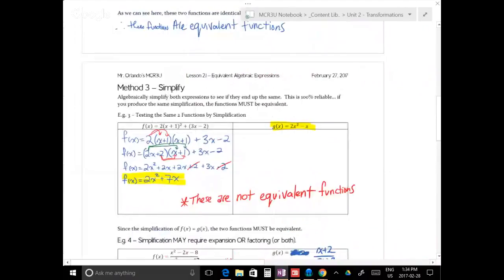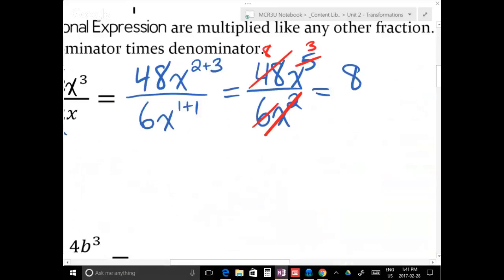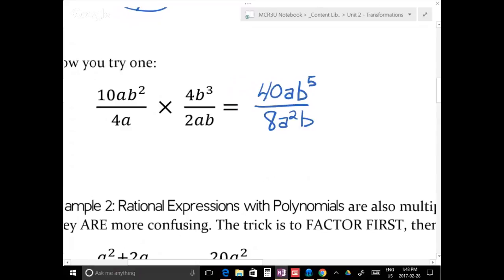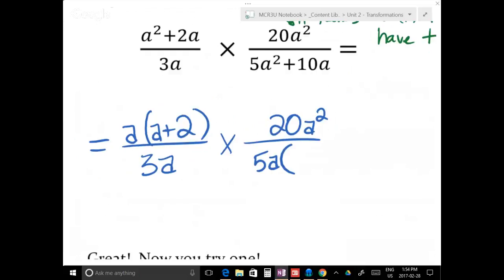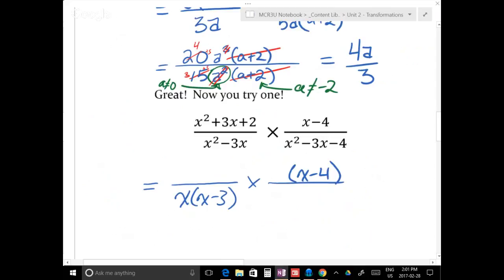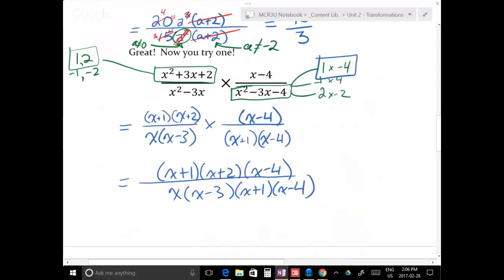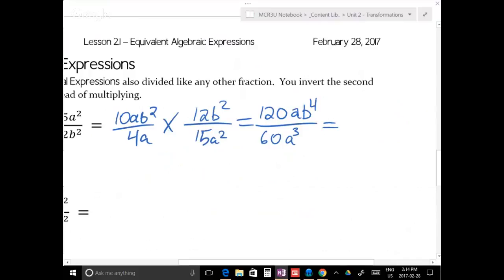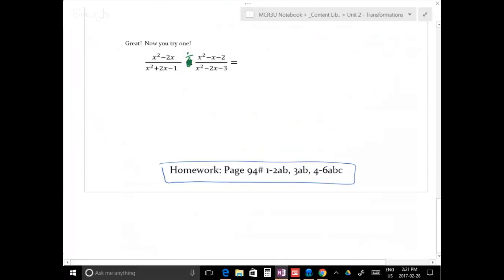mcr 3u 2.2 rationalm